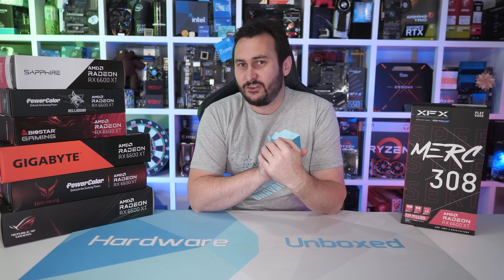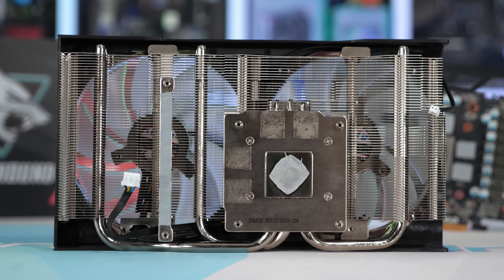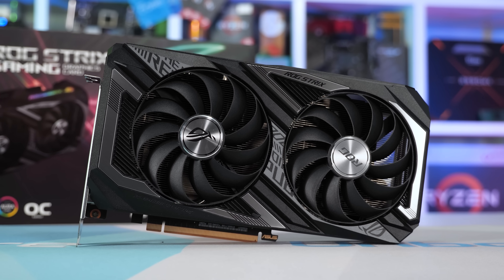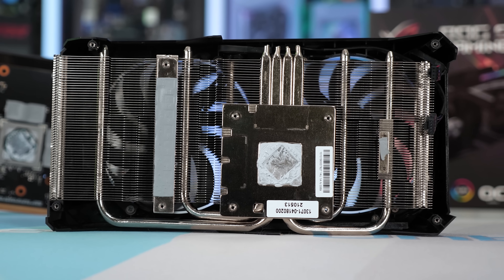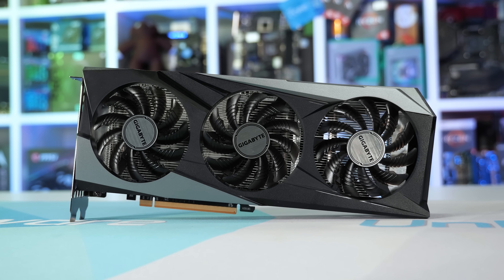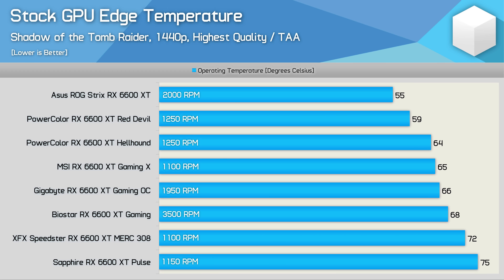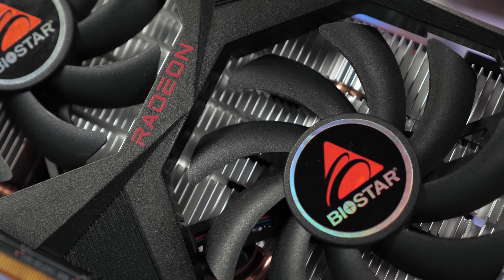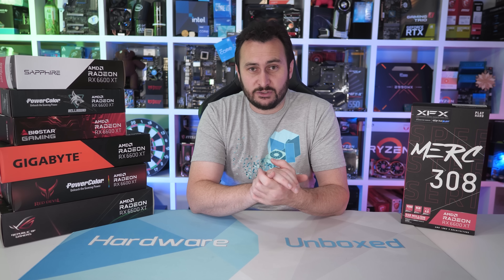Best & Worst Radeon RX 6600 XTs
Video Index:
00:00 - Welcome back to Hardware Unboxed
01:30 - PowerColor RX 6600 XT Hellhound
02:44 - PowerColor RX 6600 XT Red Devil
03:55 - Sapphire RX 6600 XT Pulse
05:17 - Asus ROG Strix RX 6600 XT
06:51 - MSI RX 6600 XT Gaming X
08:25 - XFX RX 6600 XT MERC 308
09:56 - Gigabyte RX 6600 XT Gaming OC
11:13 - Test System
11:44 - Hotspot Temps
12:51 - Edge Temps
13:12 - 40dBA Hotspot Temps
14:17 - 40dBA Edge Temps
14:40 - Final Thoughts

AMD Radeon RX 6600 XT Roundup